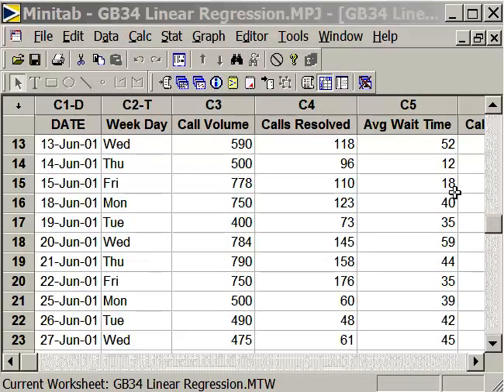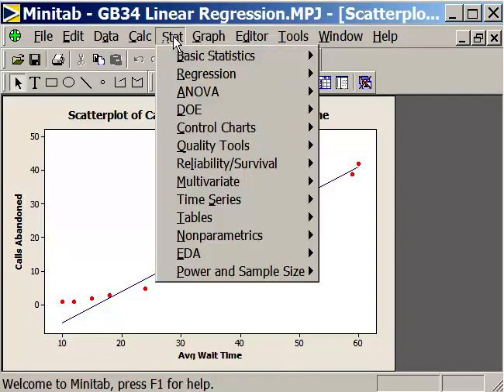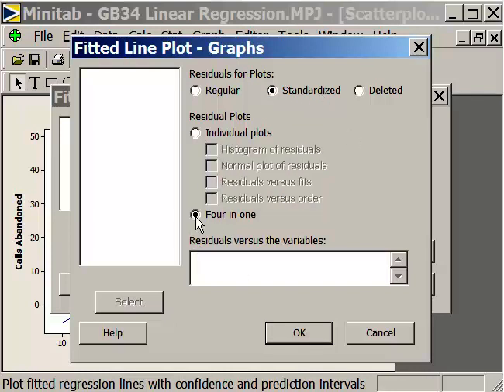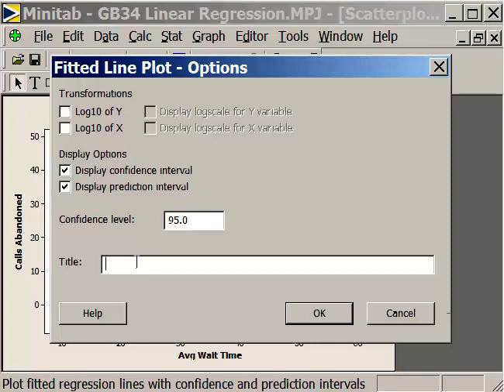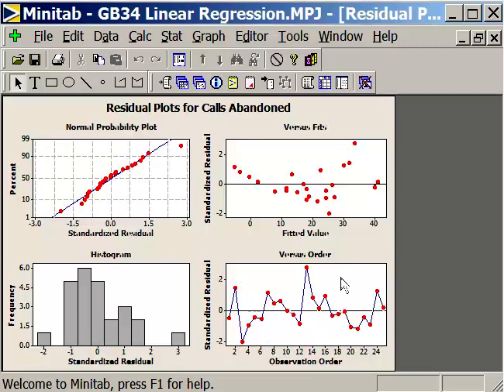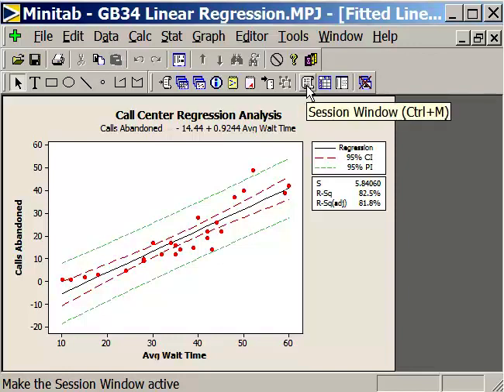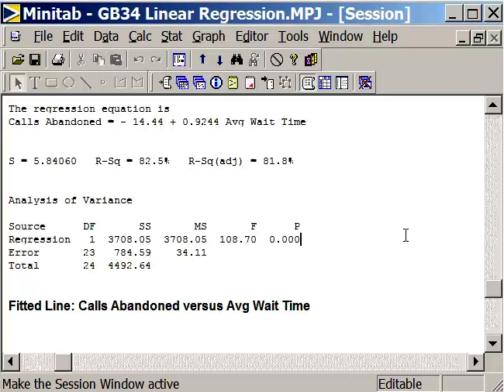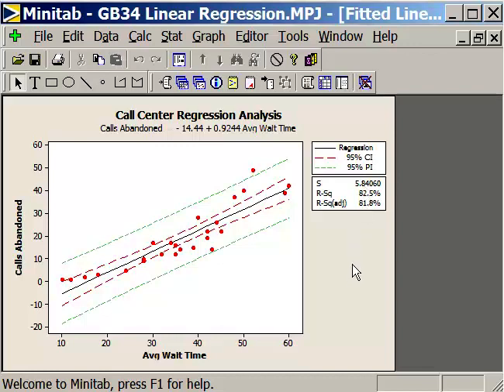34 Call Center Regression Analysis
Linear Regression Analysis of a Call Center.  Learn how to set up your data, conduct the analysis, and interpret what the statistics our telling us. Minitab Statistical Software is used for the analysis.